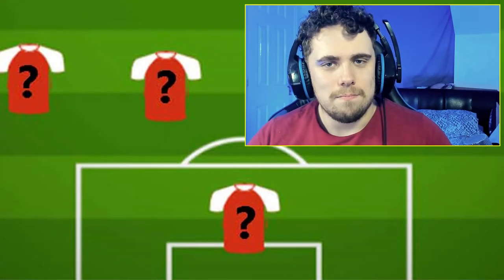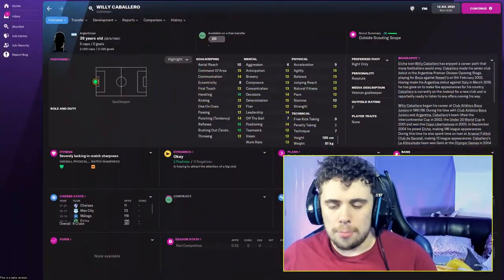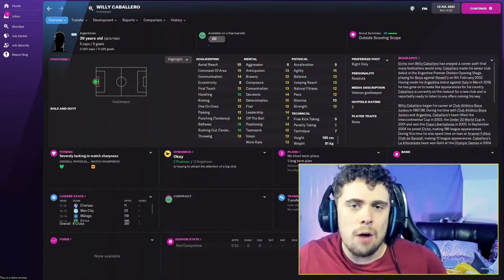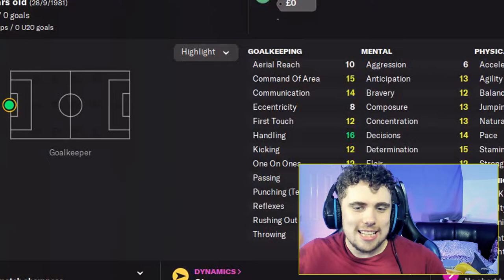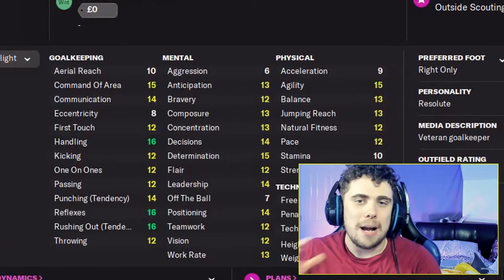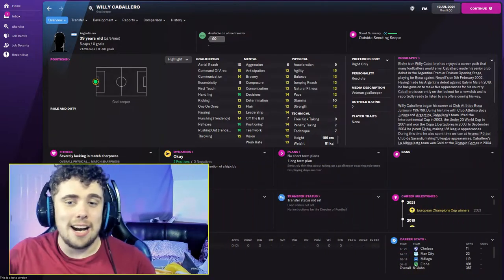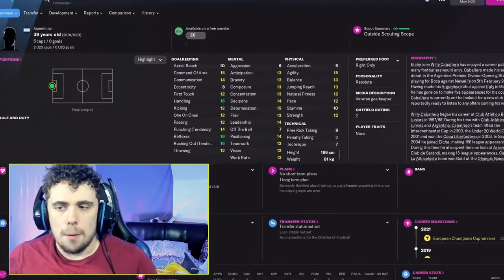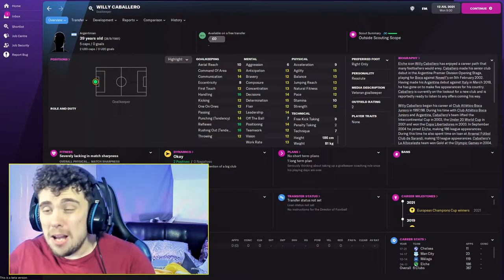FM22 | BEST 11 FREE AGENTS | FULL SQUAD + SEASON SIMULATION | Football Manager 2022 Tutorial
Want to find the best free agents at the start of a save?

Look no further, these lot could save your team if used correctly!